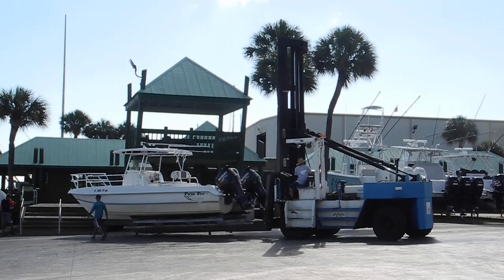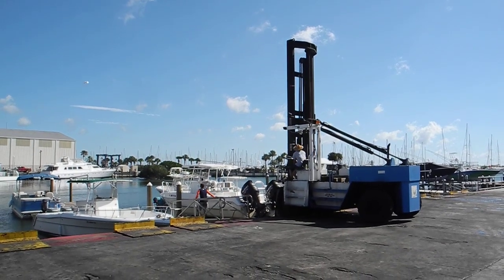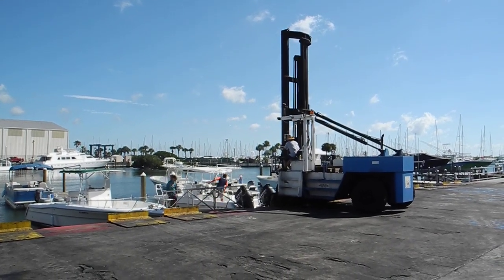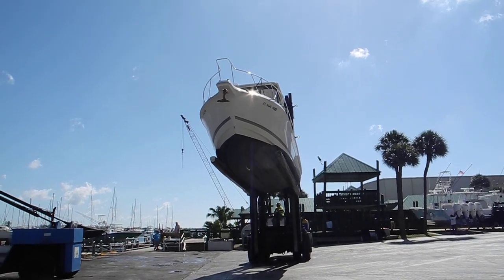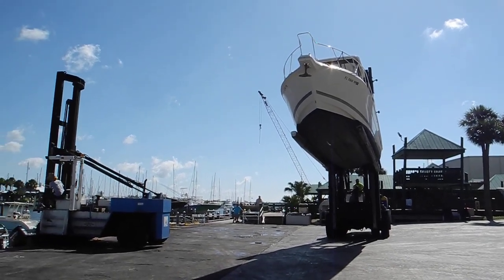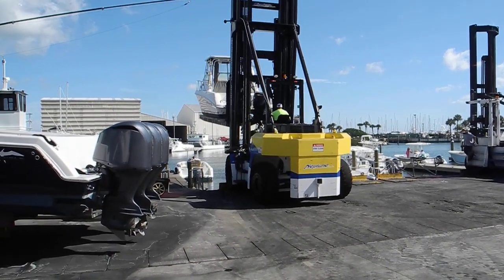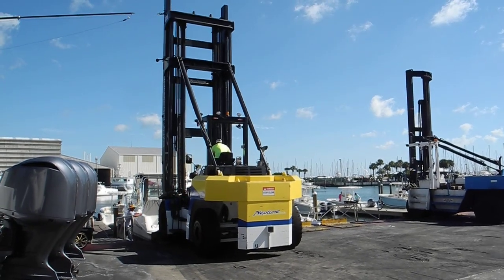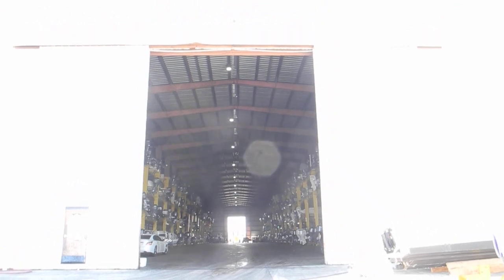Cat on a forklift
Cat on a forklift. Want to learn more about real world cruising? Join us as we travel with new boat owners on a training delivery. Each video highlights different boats, speeds, cruising areas and different situations including weather, current, mechanical problems and more. Captain Chris is your cruising coach and these videos show how we successfully managed each challenge.